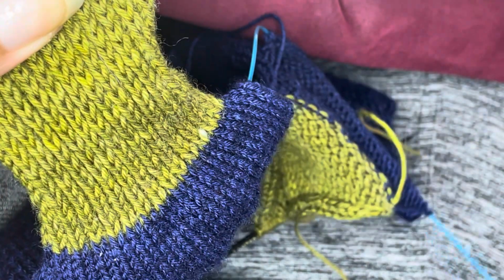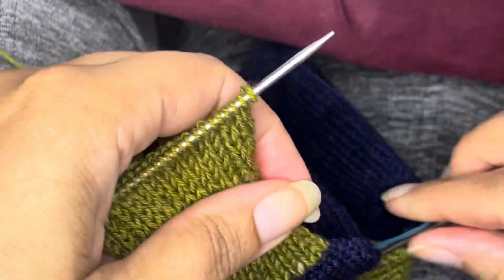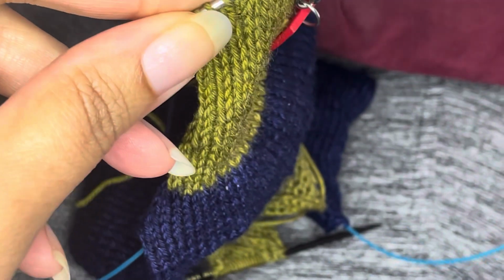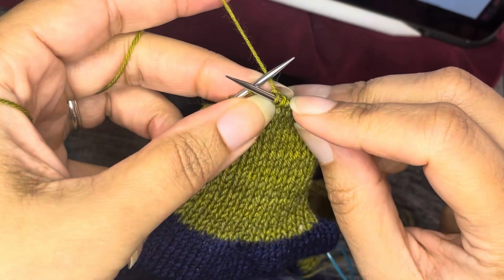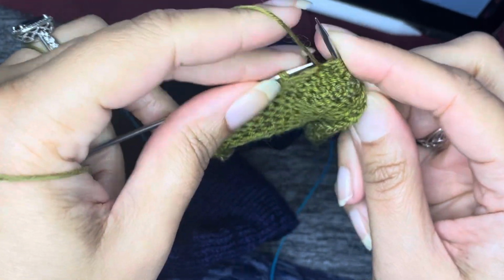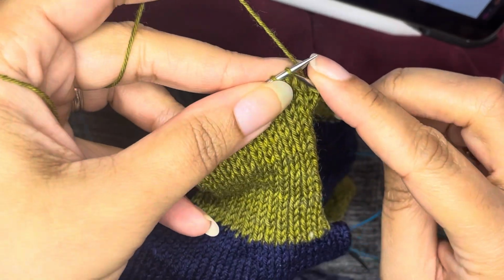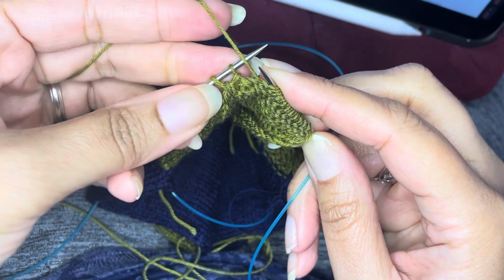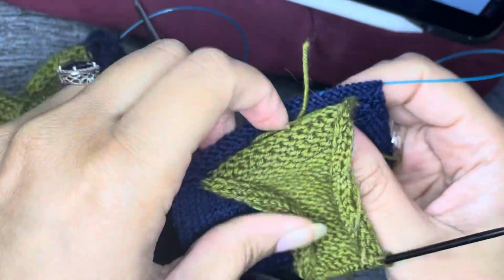Quiet knitting - new toe up sock method